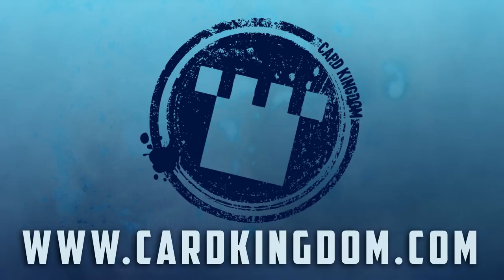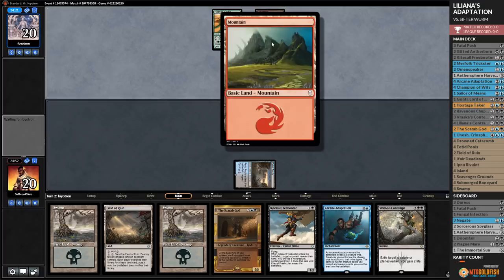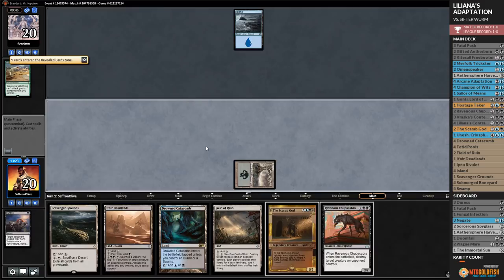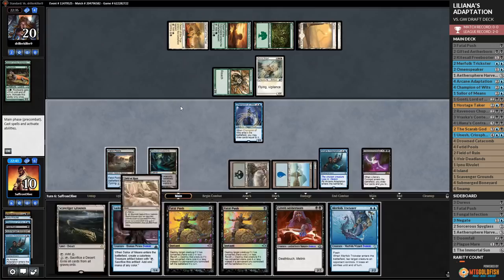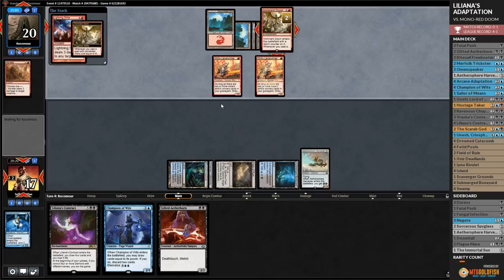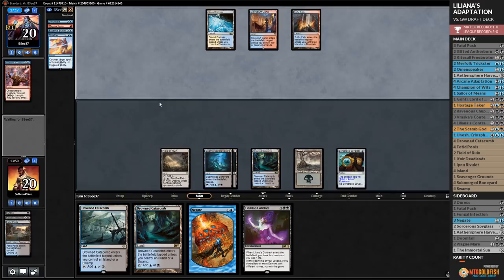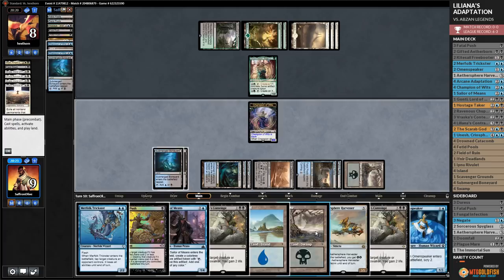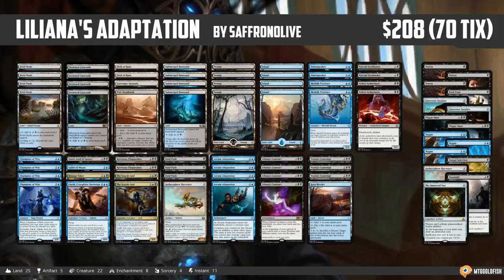Against the Odds: Liliana's Adaptation (Standard)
What are the odds of winning with the combo of Liliana's Contract and Arcane Adaptation in Standard? Let's see!

Last week, we didn't have an Against the Odds poll because it's release week for Core Set 2019, which means it's time for a special episode showing off the new set. Don't worry—the poll is back at the end of the article and overflowing with sweet new Core Set 2019 options! "So what are we playing this week?" I heard you ask. Our new "you win the game" card Liliana's Contract, of course! While there aren't really enough Demons in Standard to make a Demon tribal deck work, we do have a way of cheating by turning all of our creatures into Demons: Arcane Adaptation! If we can get both Arcane Adaptation and Liliana's Contract on the battlefield along with four creatures, we win the game on our upkeep! What are the odds of winning with Liliana's Contract in Standard? Let's get to the video and find out!

Games: 7:01